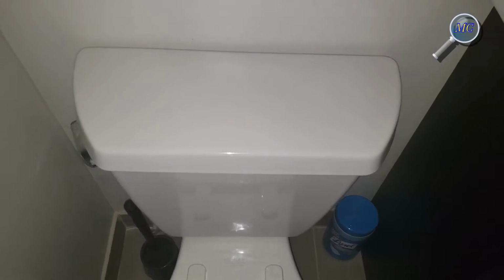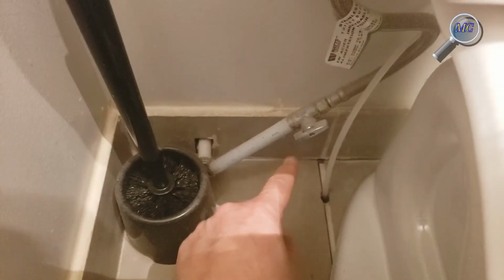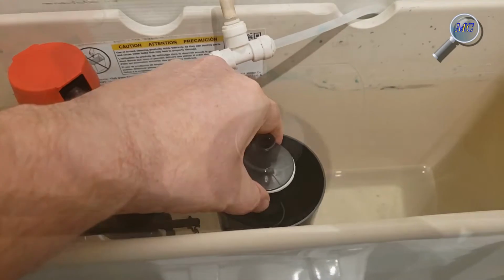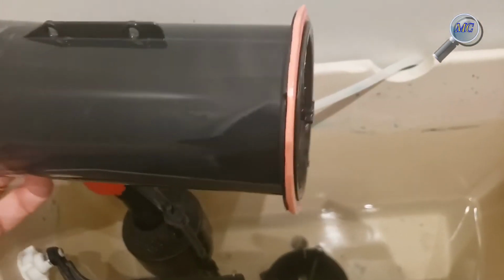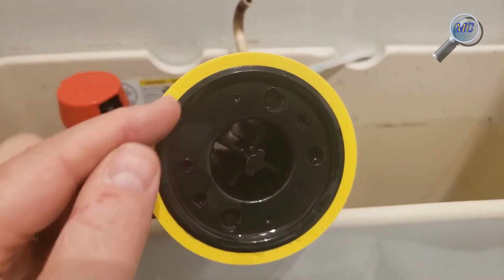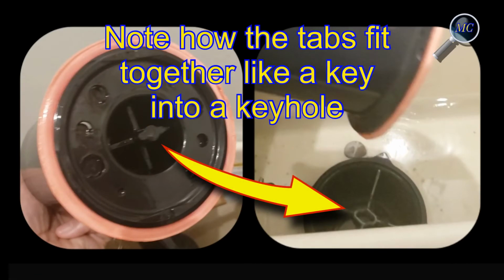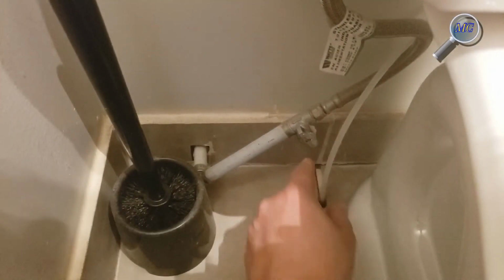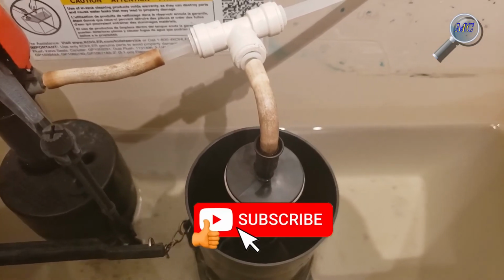Replace leaking Kohler canister valve washer in two minutes! (1080p)🍁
Stop a leaking Kohler toilet in two minutes with a simple washer replacement that anyone can do.  In two minutes, this easy step-by-step tutorial will walk you through the process.  You can save yourself an expensive plumber service call.